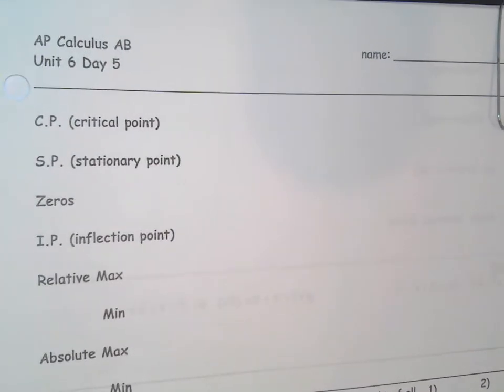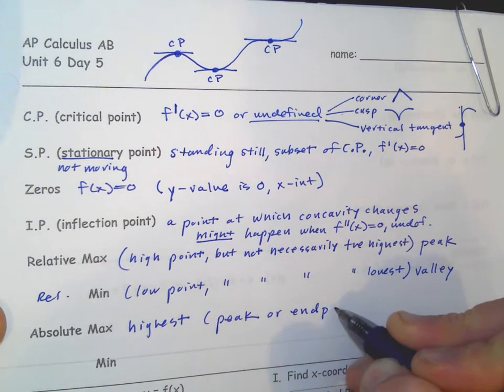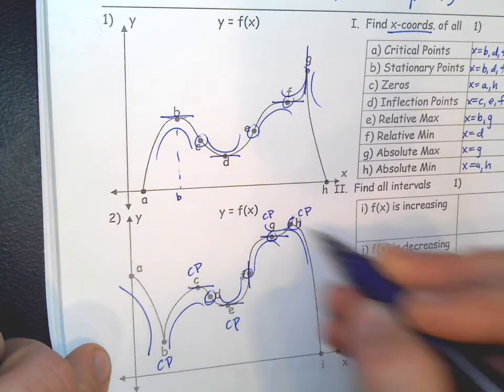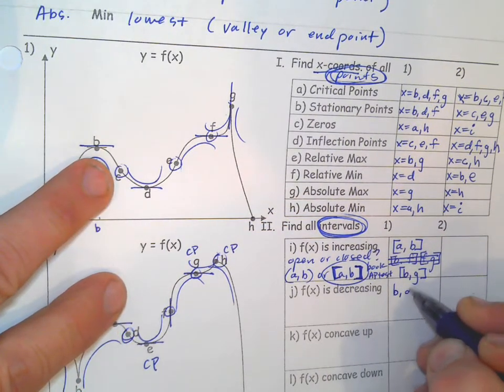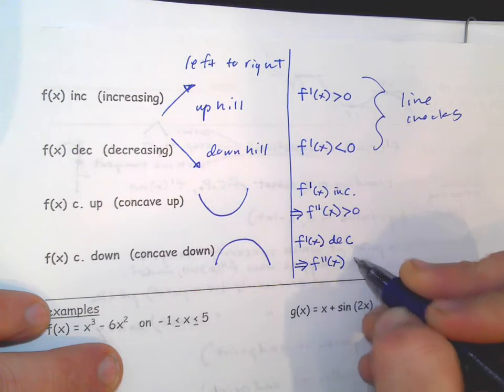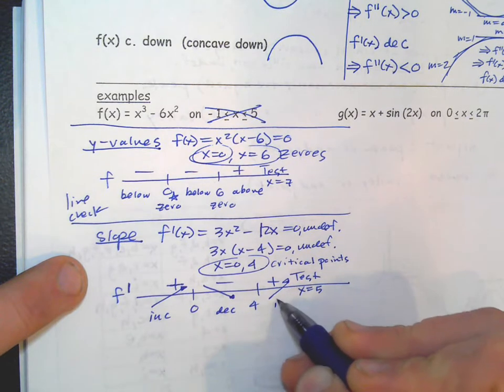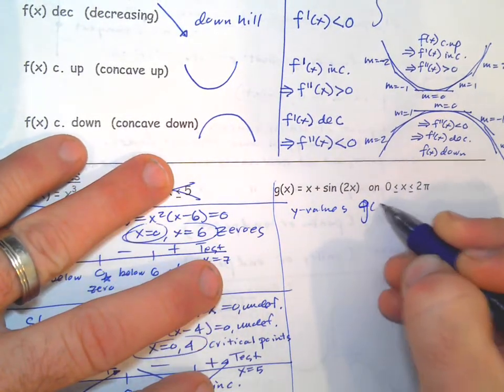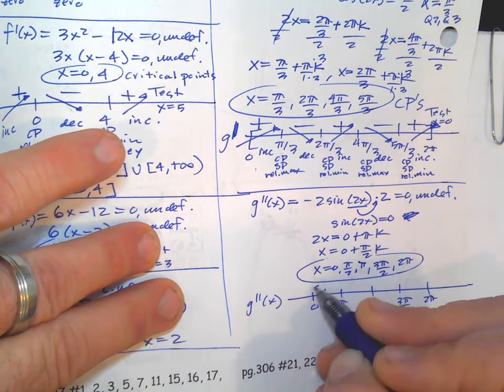AP Calculus AB 6-5 lesson Function Analysis